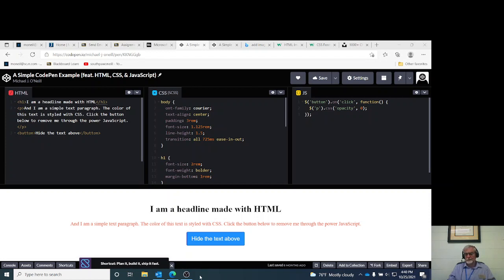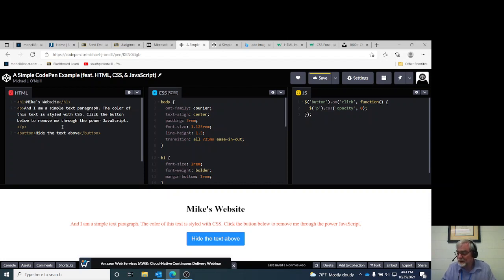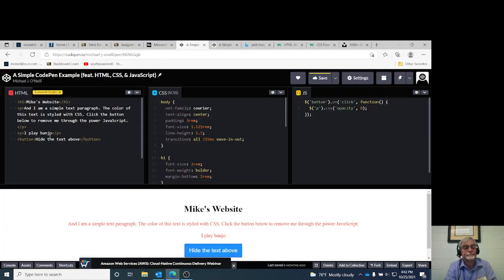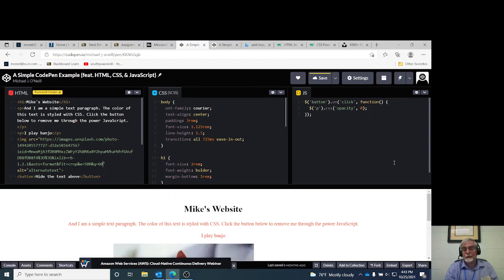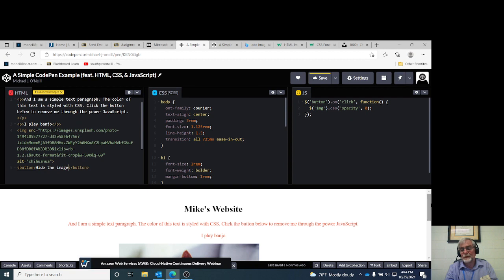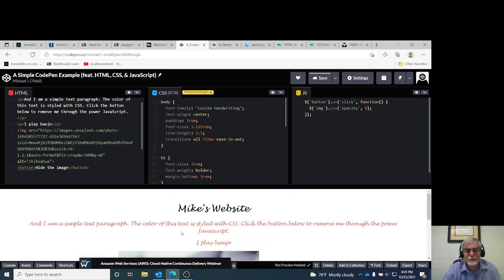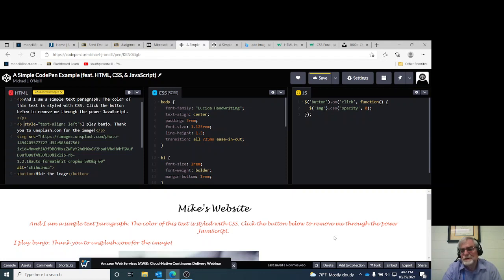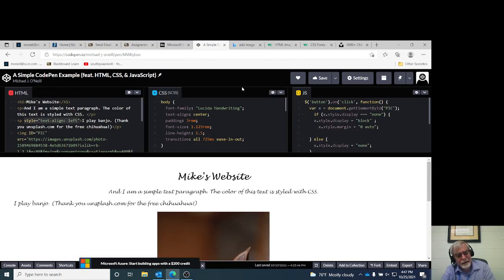Lab 7 Code Along